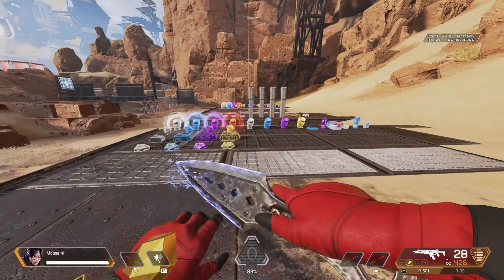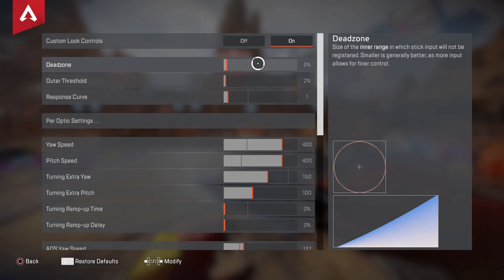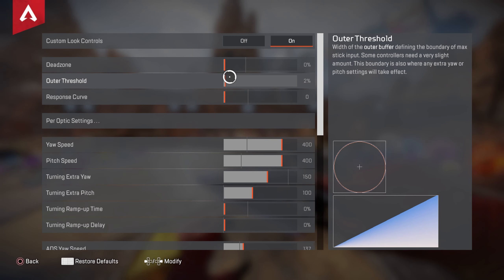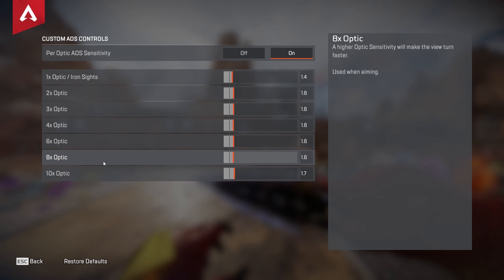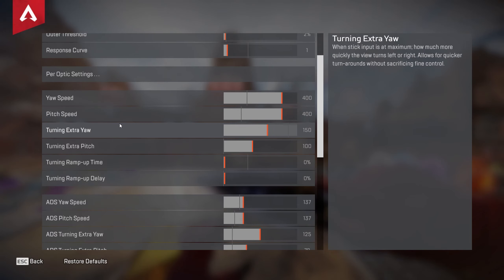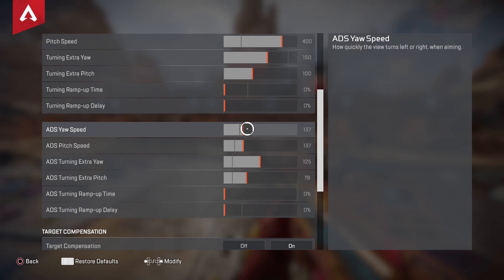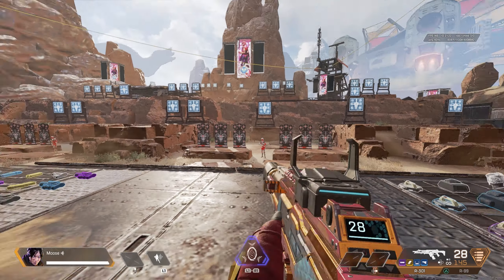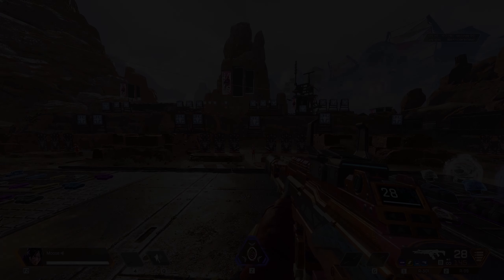My SECRET Controller Settings for Season 11..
apex legends btw